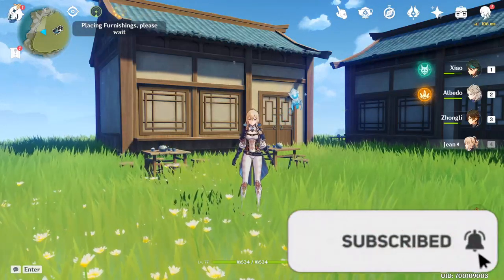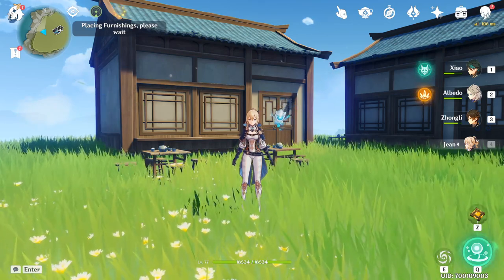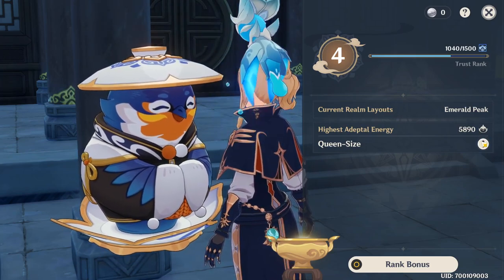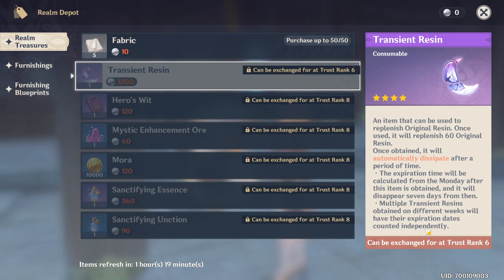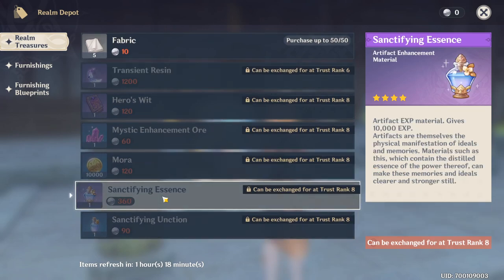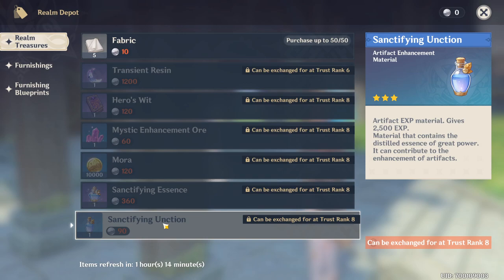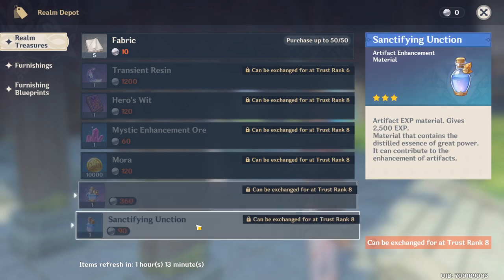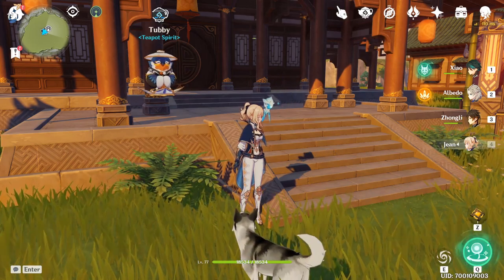We HAVE to Talk about Transient Resin & Sancitifying Essence... - Genshin Impact Serenitea Pot Tips!